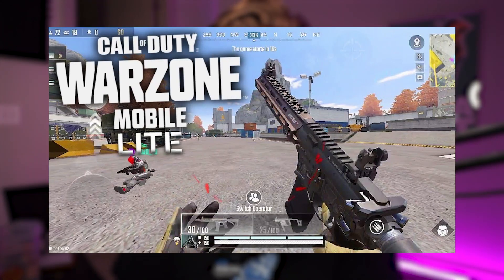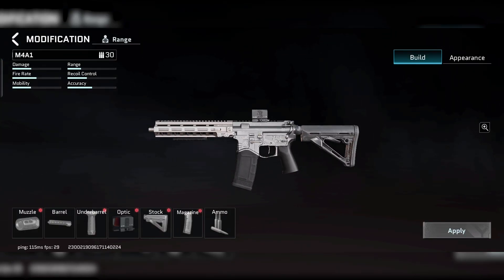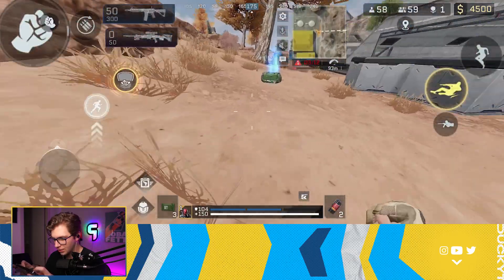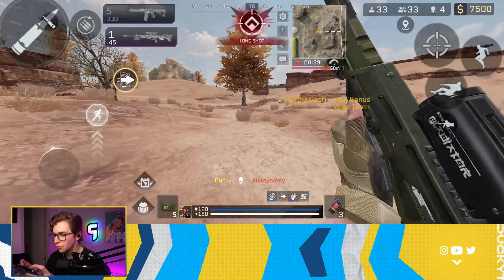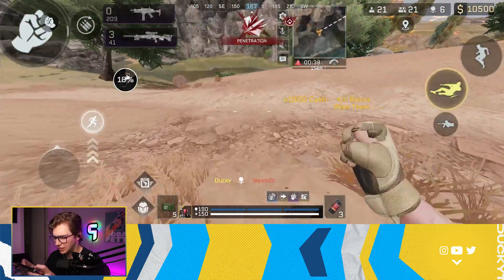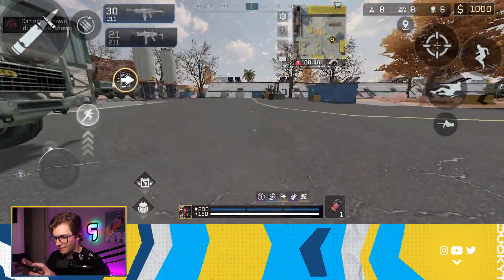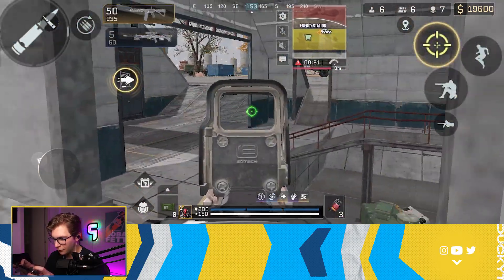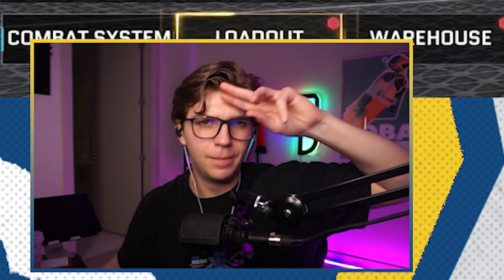Warzone Mobile LITE is HERE! (Project Bloodstrike Gameplay)